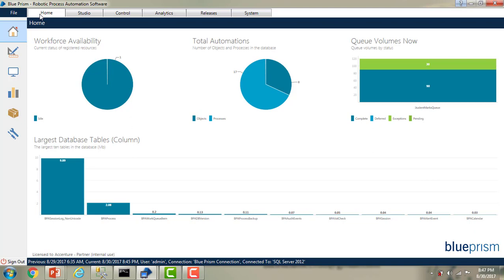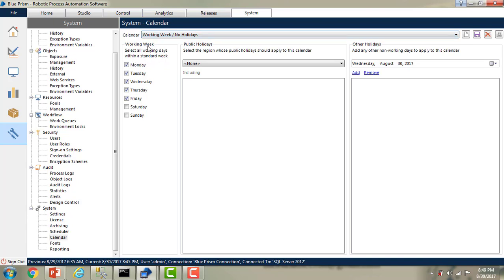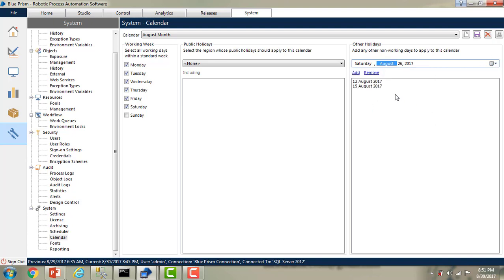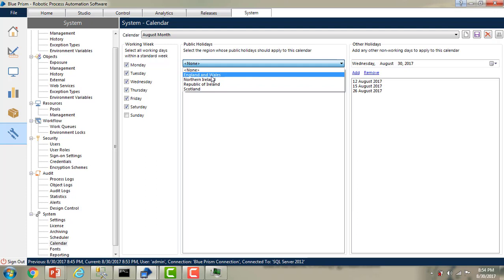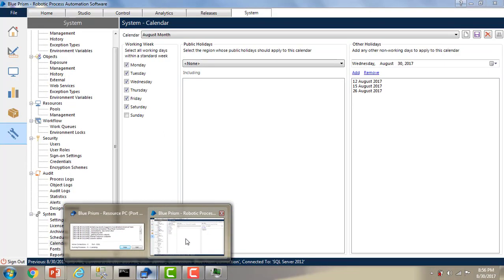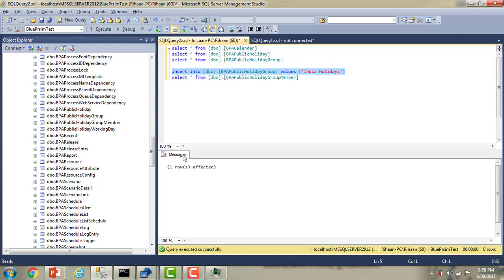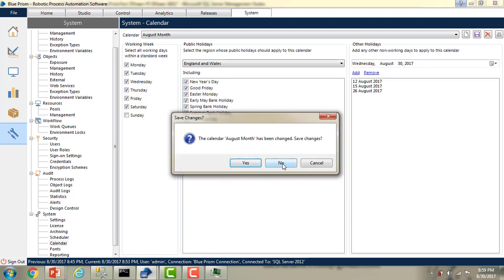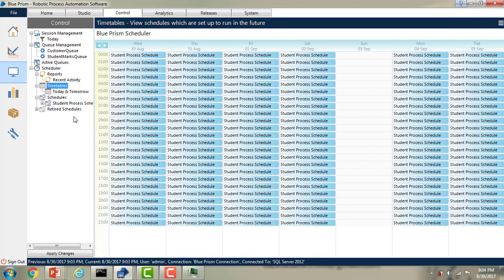(Blue Prism) Part 39 : Working Session with CALENDAR (Detailed)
In the previous session, we learned About Schedules, Tasks and Time Tables as part of Scheduler.
In this session, we will learn, how to work with calendar, as part of this session.